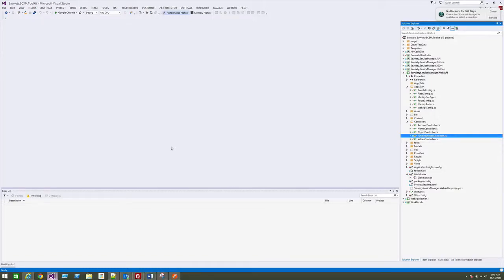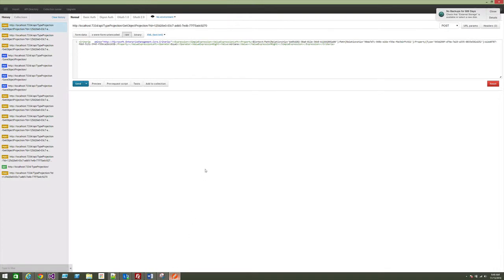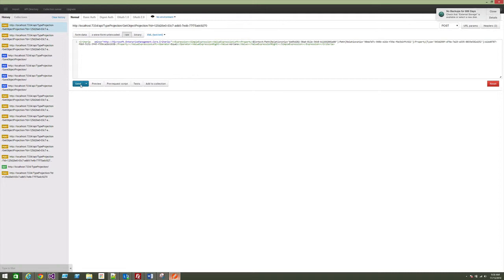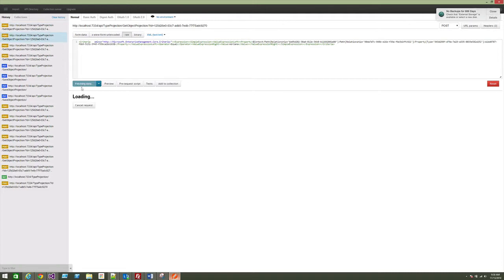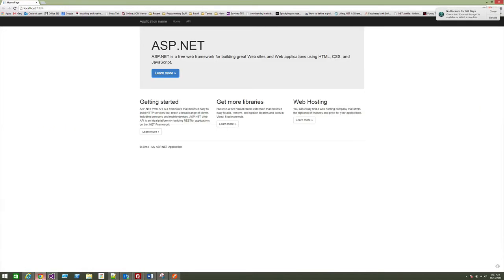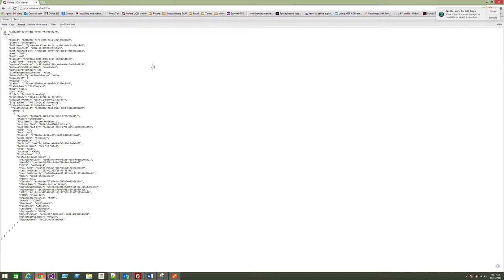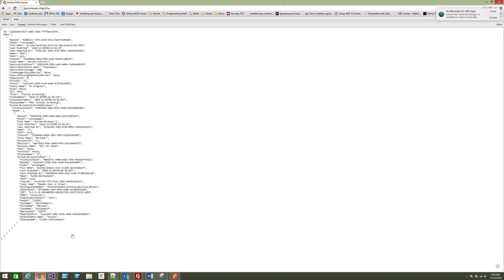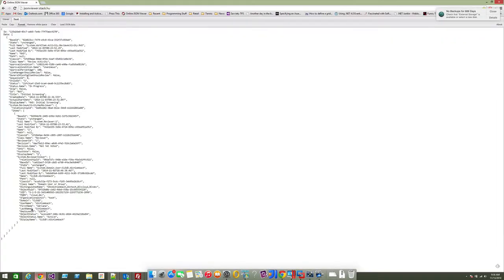Savviety Web API Demo